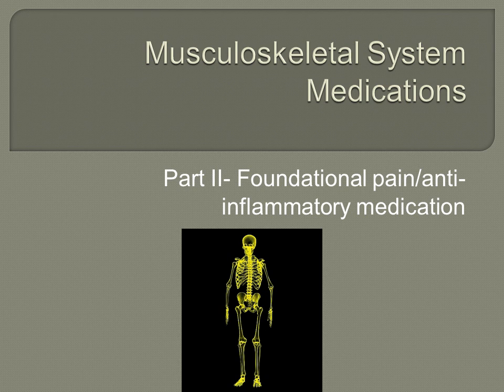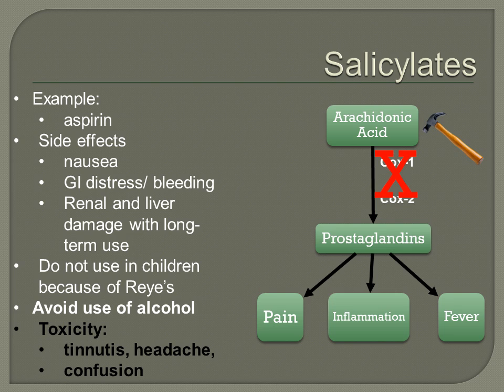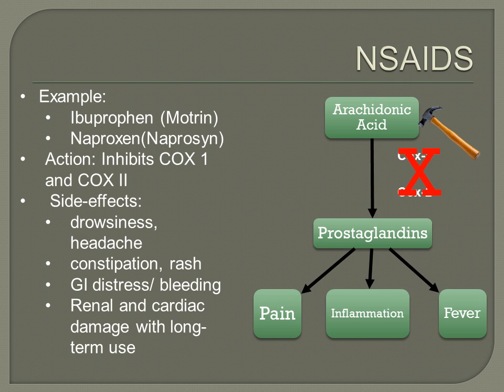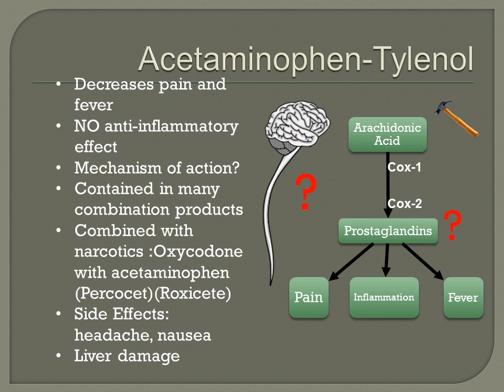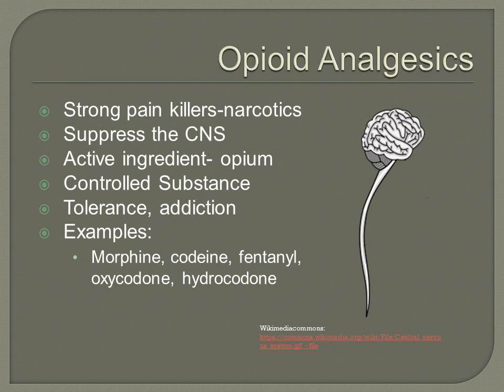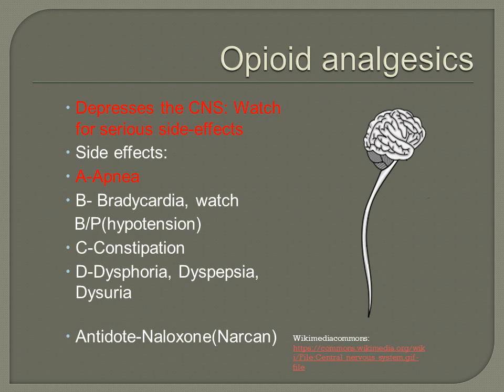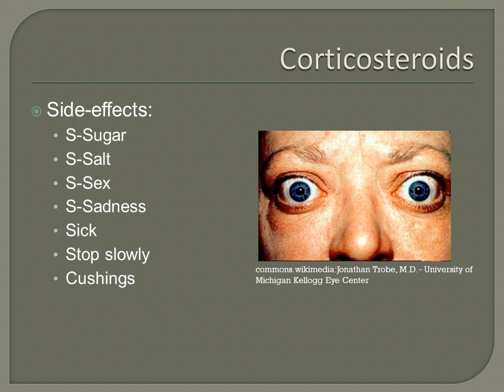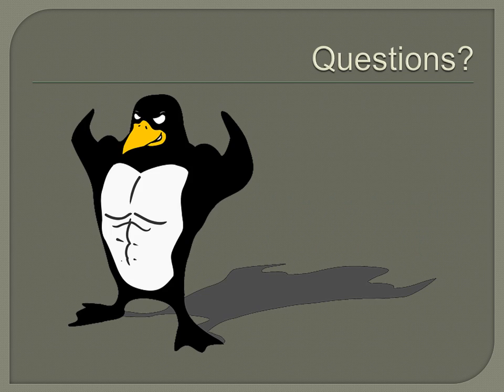Pharmacology Basics: Musculoskeletal System Medication Part 2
This basic pharmacology video reviews musculoskeletal  medications. This video is designed for the nursing student to master basic pharmacology content.